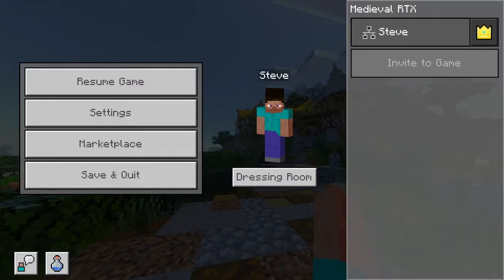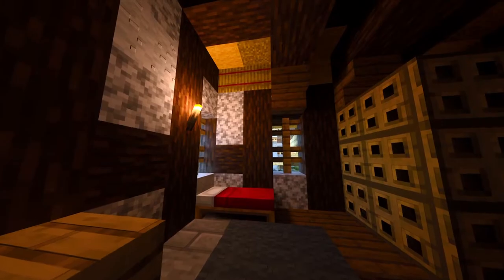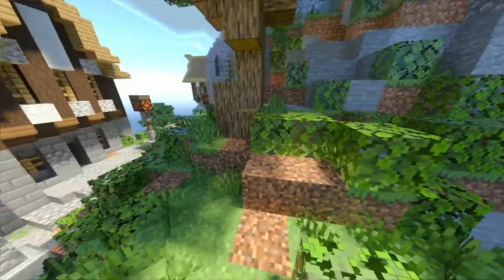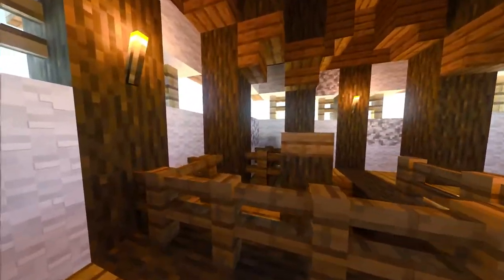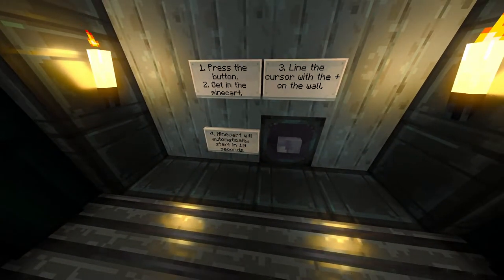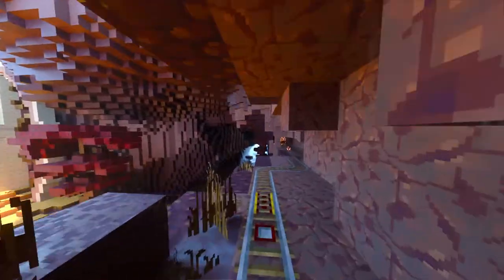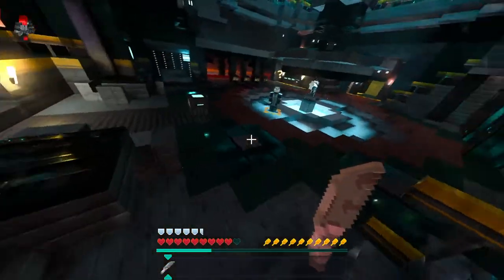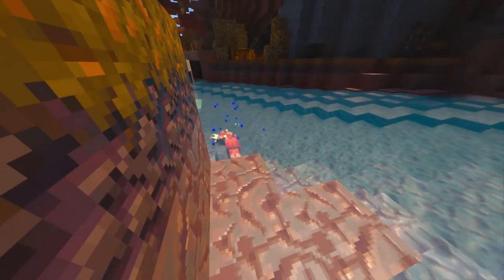Minecraft Real RTX Gameplay!